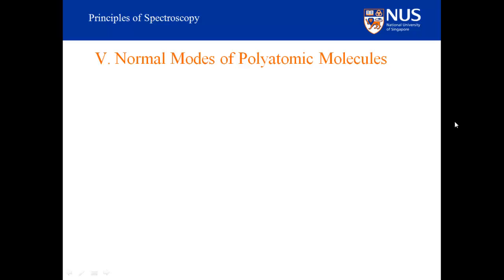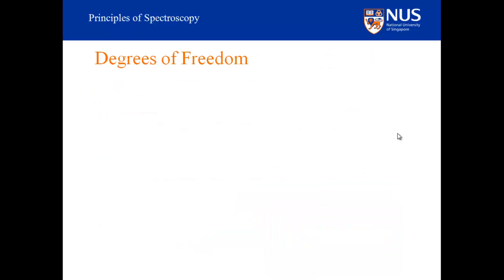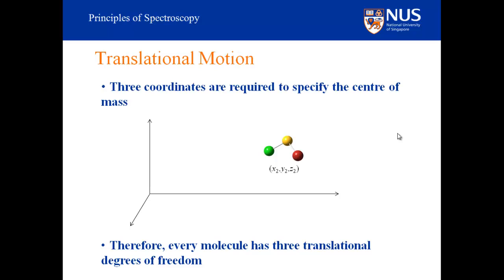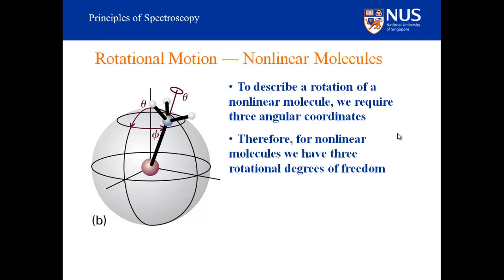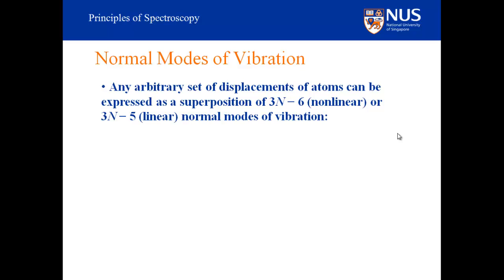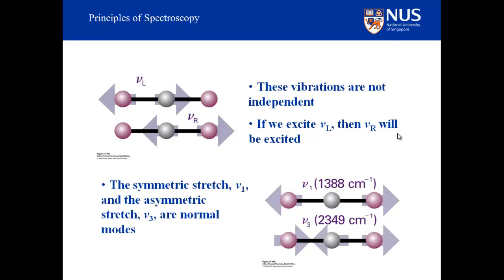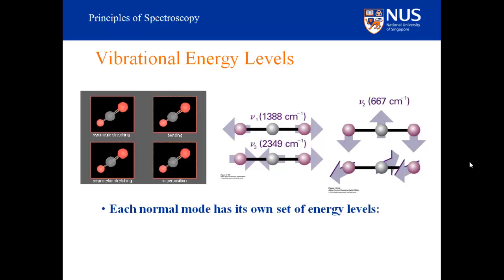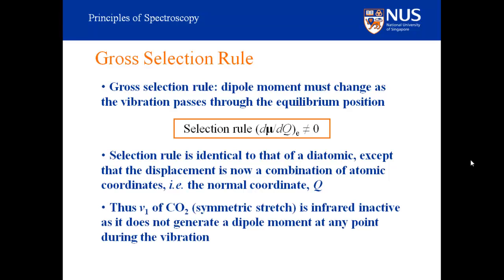CM2101 Week 8 Part I